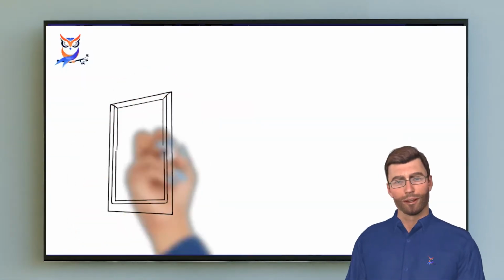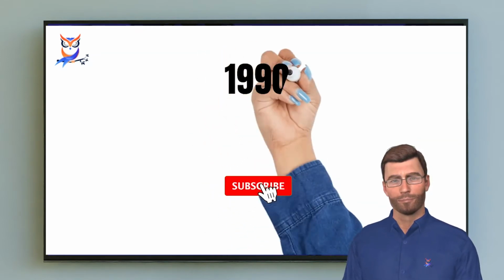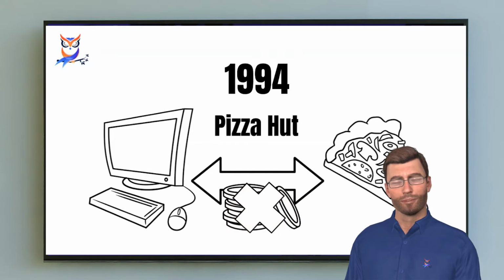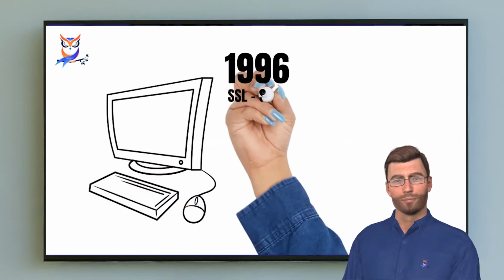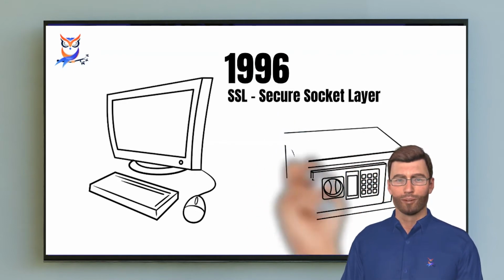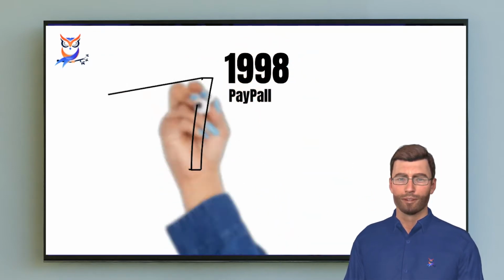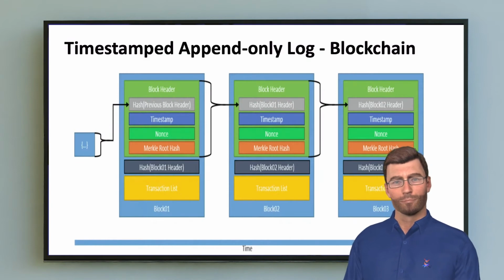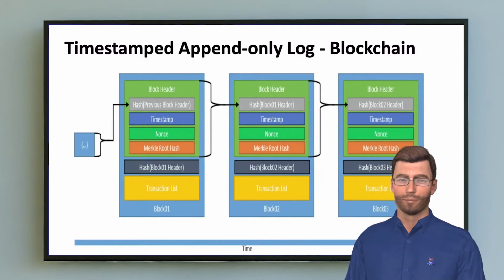FNF | EP#006 | Blockchain | Blockchain explained, "what is Blockchain?", knowledge for future use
Future N’ Finance
Episode #006
What is blockchain and why is it important in combination with cryptocurrencies?

If you really want to dive into cryptocurrencies, it’s useful to know something about the underlying technology. That’s why we’re going to have a look at blockchain. In this episode of Future N 'Finance, we would like to take you through the origins of the internet and extend these developments to blockchain technology.

As always, please be aware that investing in stocks and cryptocurrencies can involve risks. Meaning you can potentially lose some or all of your investment. As of this moment, no financial advisers are employed by the Future 'N Finance team. This is an infotainment channel only. You remain responsible for your own choices.

_____ G E N E R A L _ I N F O ______________
Future ‘N Finance is a knowledge platform for anyone who wants to learn about global finance, investment, and trading and can easily start their educational journey with us free of charge. We aim to share our knowledge and expertise in the financial field with you through this platform. It must of course be said that Future N’ Finance and the team behind it do not provide financial advice in any form and the knowledge platform, as well as this channel and other channels of Future N' Finance, are set up for infotainment purposes only. Therefore, no rights can be derived in any way from the information provided. Future N’ Finance does, however, aim to provide anyone who wants it access to information about the rapidly changing and pioneering world of “digital finance” and cryptocurrency. You will walk away with the skills needed to make your own choices based on this knowledge, learn to ask the right questions, and know what to look for and where.

Reliable knowledge about investing in crypto and shares is difficult to find, simply because thorough research takes a lot of time. The team behind Future N 'Finance would like to help you with that. The starting point is a plan, your personal financial plan. Armed with the information provided to you by Future ‘N Finance and by using the tools specially developed for this platform, you’ll build your own financial insight, knowledge, and future.

You can watch individual lectures on the topics of your interest, or start at the beginning and learn step by step how to navigate the undiscovered “World Wild Web” that lies beyond this relatively new financial horizon. Share your findings with peers, or ask a question on the forum or in the comment section. We’ll select the most frequently asked questions and discuss them periodically on our YouTube channel.

By creating and sharing this content for free, we hope to grant young people around the world access to a vast knowledge base and provide strong foundations to take control of their own financial future. That means however that Future N 'Finance is dependant on your involvement.

Begin investing
Brokers
Building financial capital
Buying shares
Buying stocks
Capital
Crypto
Cryptocurrencies
Degiro
Dividend
Dividend shares
Easy investing
ETF
Exchange
Exchanges
Finances
Financial capital
Future ‘N Finance
FutureNFinance
Future and Finance
Index
Investing
Investing 2021
Invest easily
Investing in cryptocurrencies
Investment index
Passive income
Shares
Shares 2021
Shares tips
Simple investments
Stockbrokers
Stocks
Stocks for beginners
Start investing
Start investing at a young age
Start investing early
The giro
To invest
Triaconta